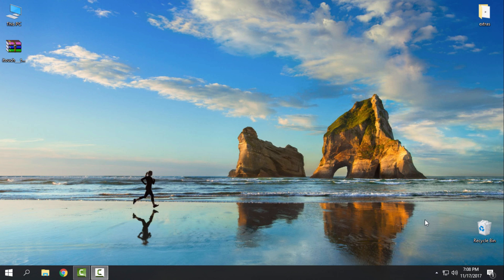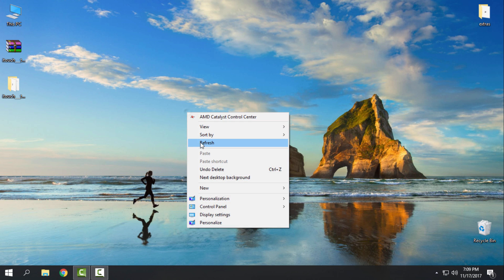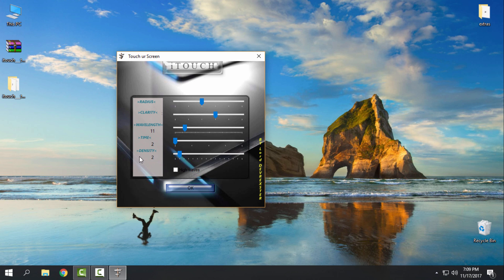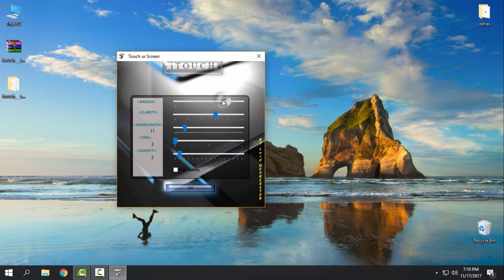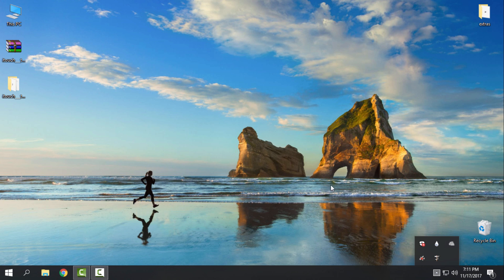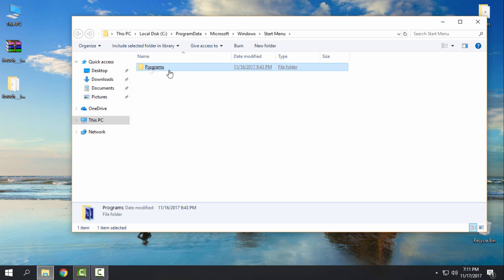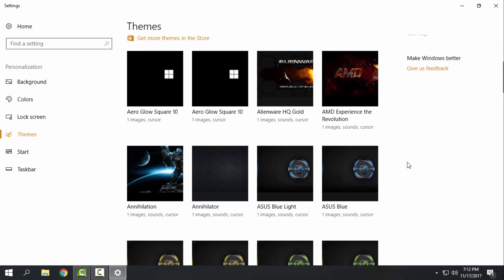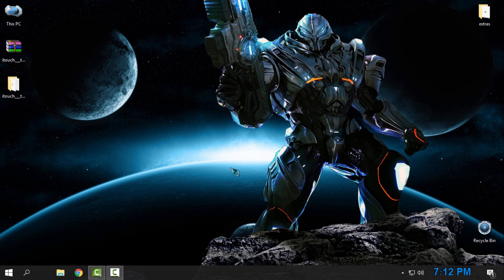How to add water drop effect on cursor in Windows 10